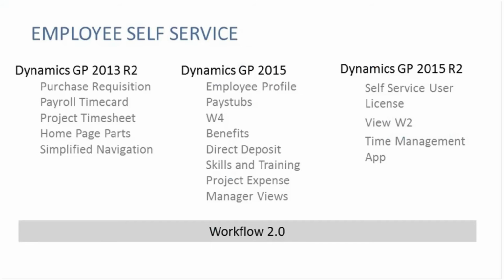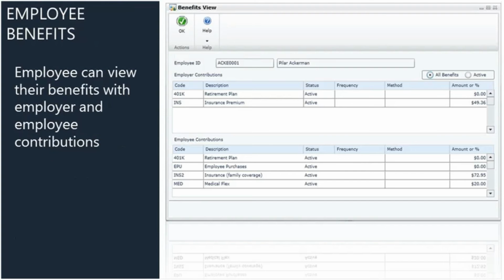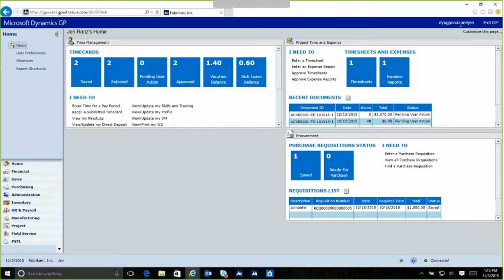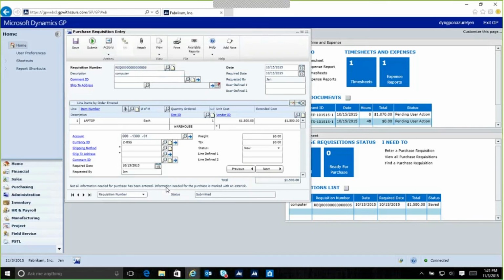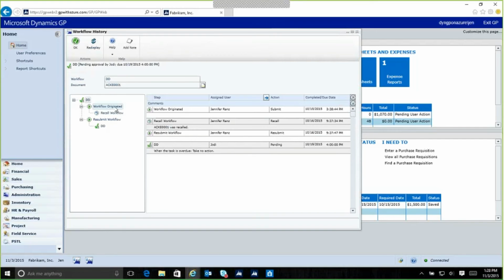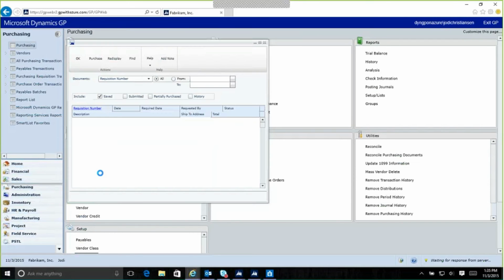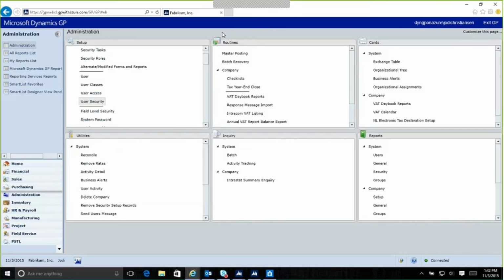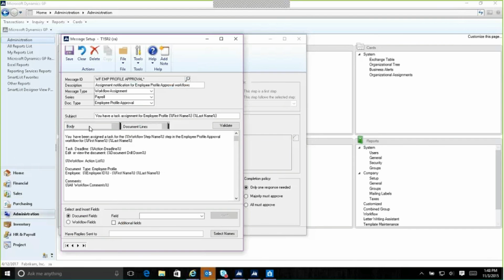Microsoft Dynamics GP 2013 through 2015 R2 Employee Self Service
Between Microsoft Dynamics GP 2013, GP 2013 R2 and GP 2015, more than 250 new features have been added, giving you more value than any other release. In this session, we'll provide an overview of the self-service features in HR/Payroll, Project Accounting and Requisition Management.   We will walk through how an employee and a manager can enter, view and approve many transactions and other changes.